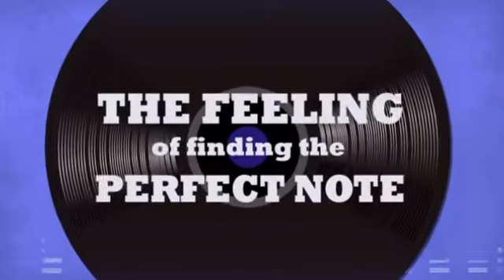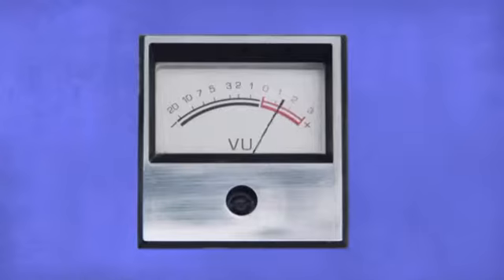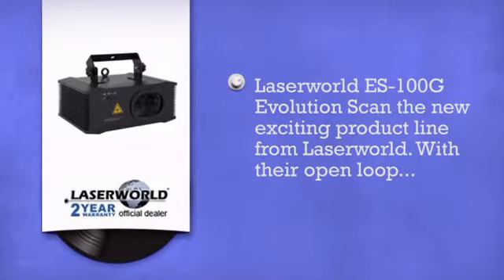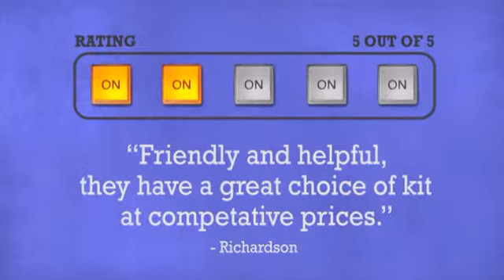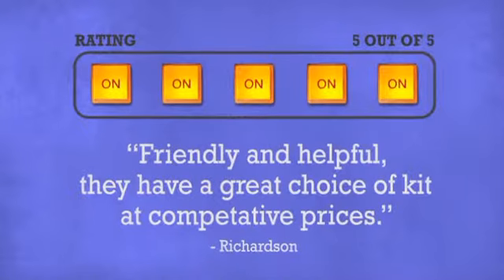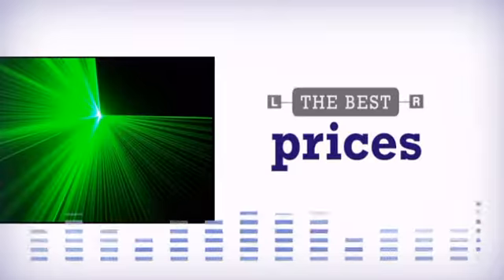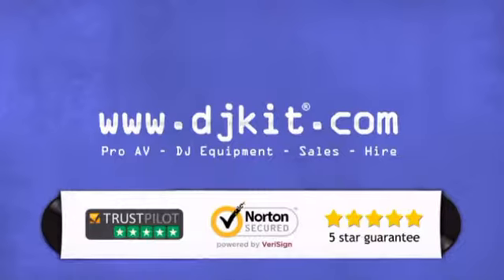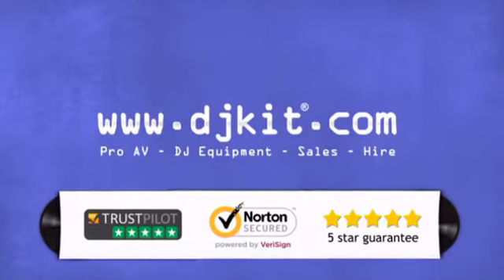Laserworld ES-100G - DJkit.com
For more information on the Laserworld ES-100G and to purchase from DJkit.com